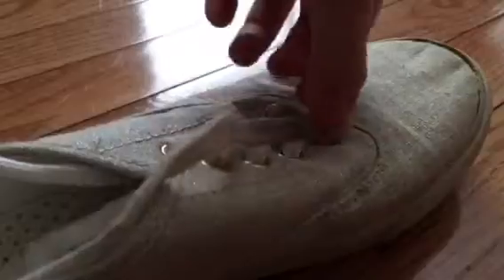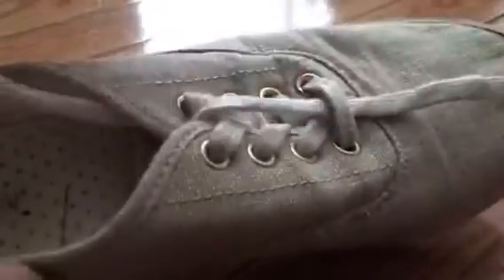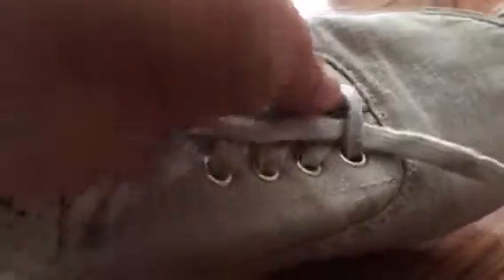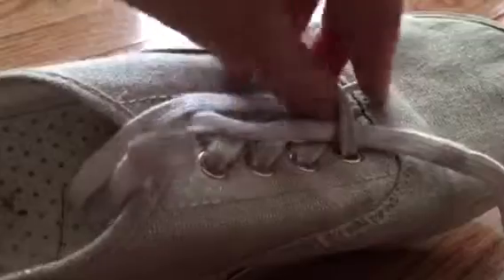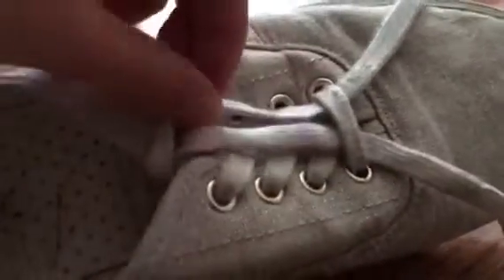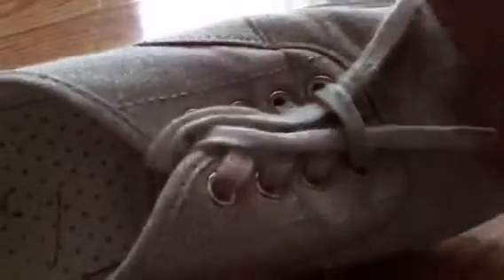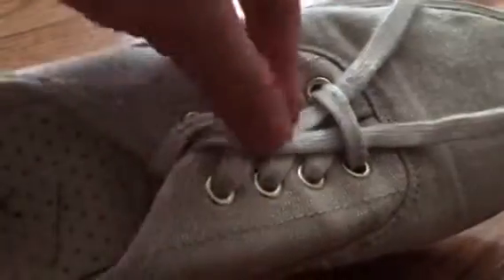How to braid your shoes soooo pretty